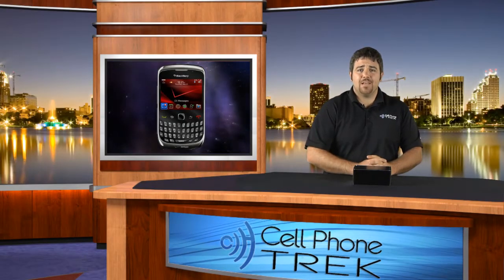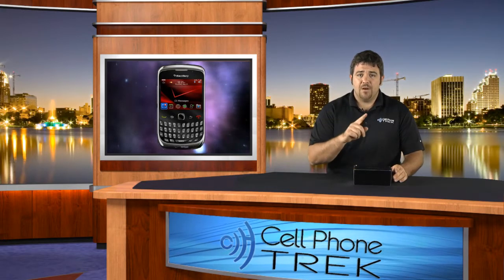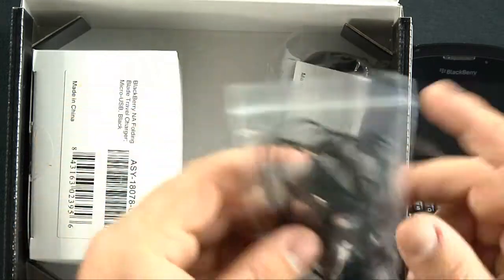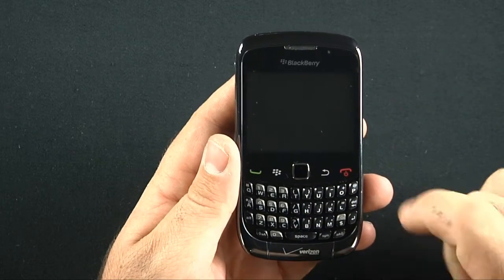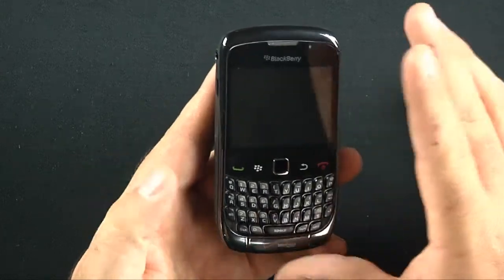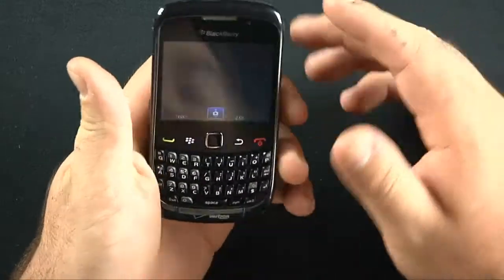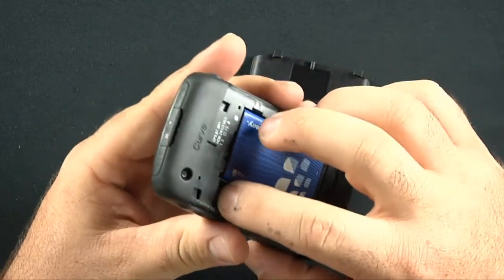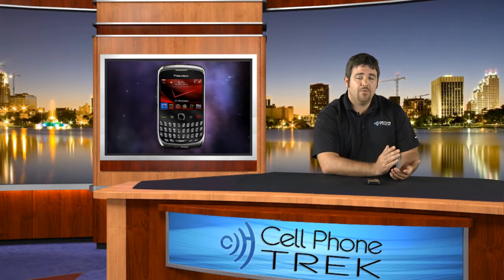Blackberry Curve 3G (Verizon) Unboxing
The BlackBerry Curve 3G Unboxing. Its the latest Blackberry handset to hit Verizon Network. The newly redesigned BlackBerry Curve 3G is also really inexpensive. This is the cousin of the BlackBerry Curve 3G that we see on the AT&T market but with no WIFI N support. The full review video will be up in the next few days.